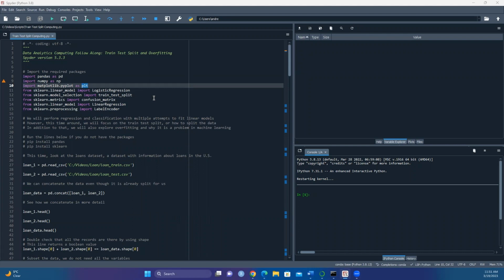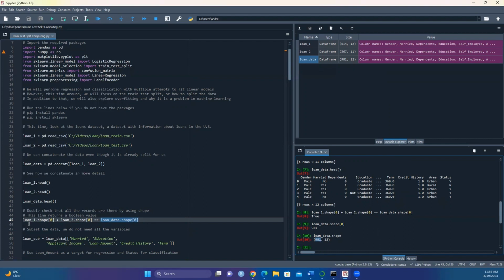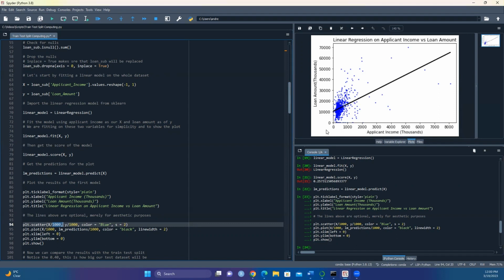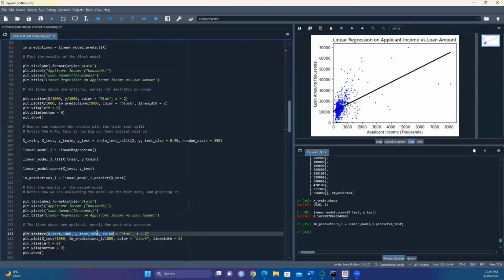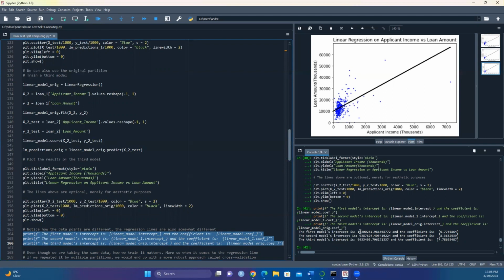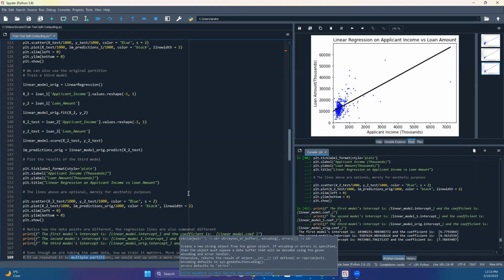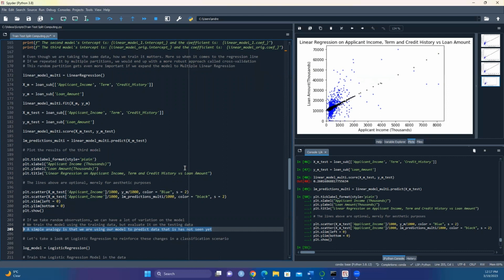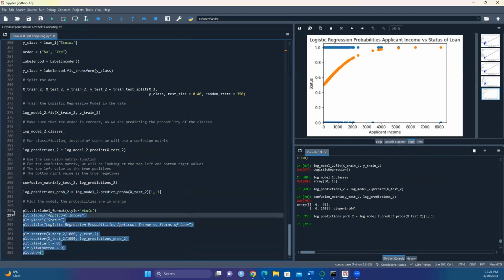Data Analytics Computing: Train Test Split and Overfitting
In this video, we will go over a relevant topic in predictive modeling and machine learning: overfitting, as well as a solution for it, the Train Test Split
A similar coverage of how we estimate models and then evaluate them on different data can be found in An Introduction to Statistical Learning, Chapter 2

Chapters:
0:00 Introduction and Data
5:15 Fitting a Model on All Data
10:00 The (Random) Train Test Split
14:45 Using a predefined Train Test Split
17:16 How the Train Test Split Affects the Model
22:50 Implications for More Complex Models and Overfitting
26:40 Train Test Split for Classification